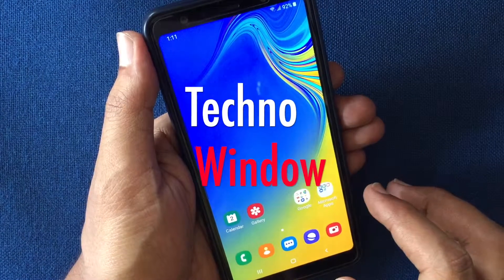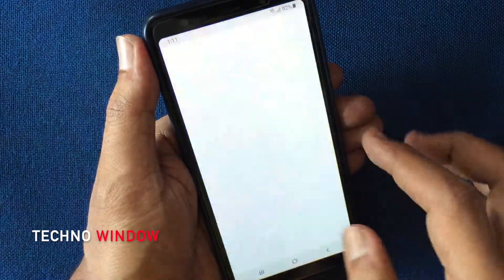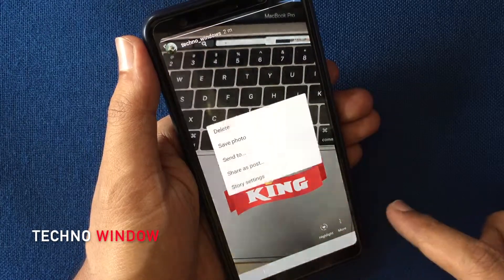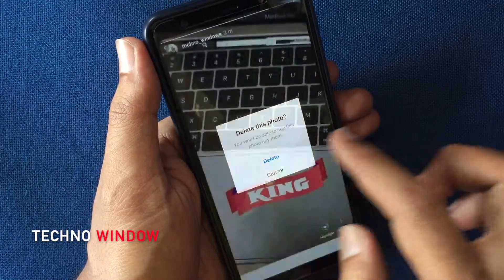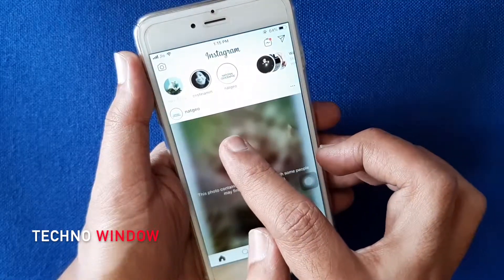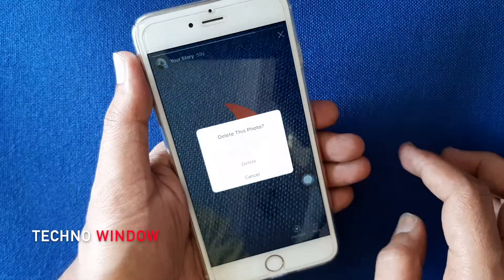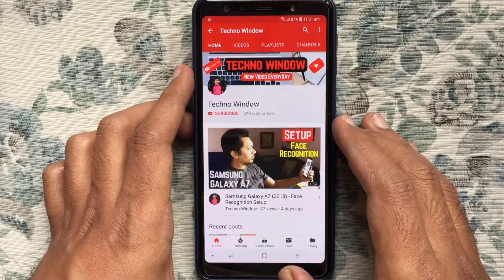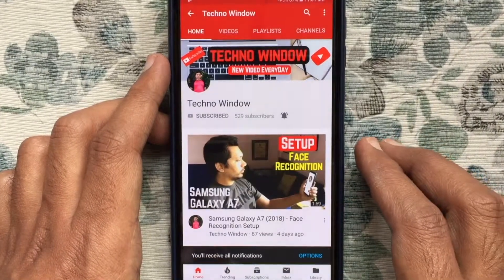How to Delete Instagram Story on Android and iPhone